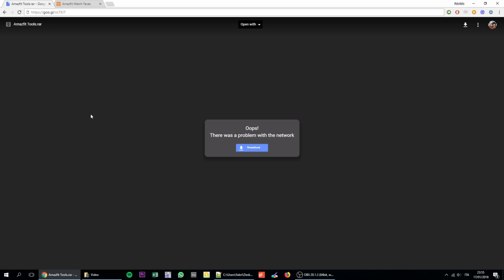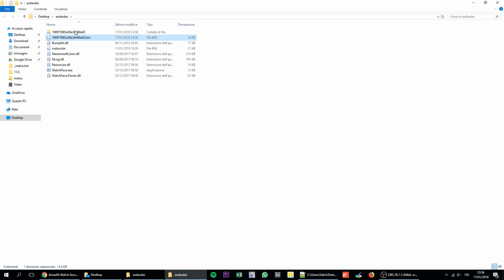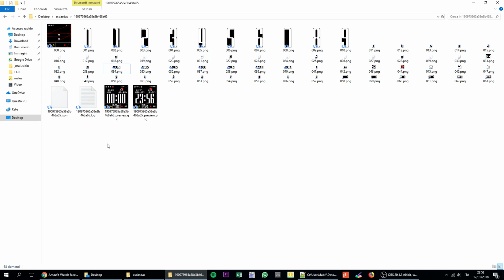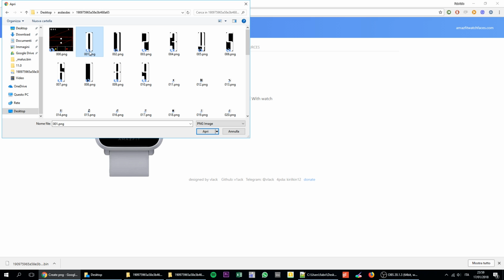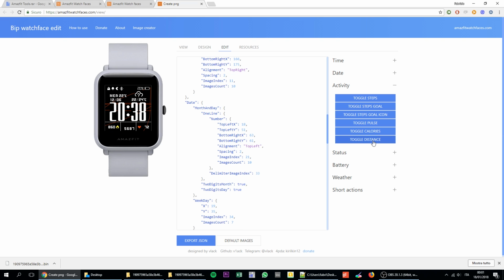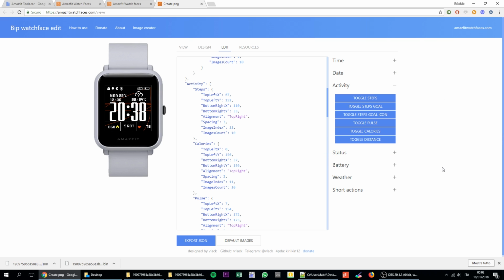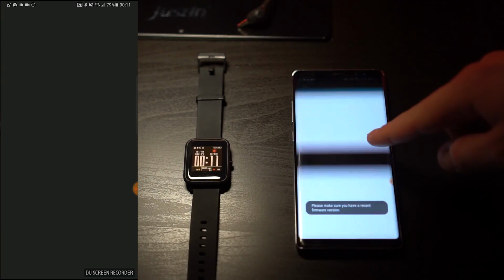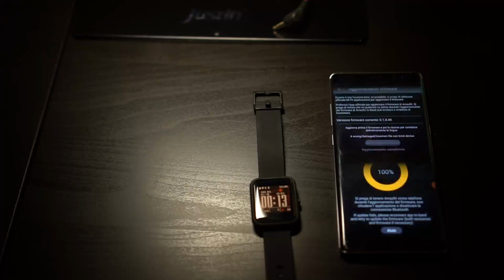UPDATED How to Install Custom Watchface Amazfit Bip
++!! IMPORTANT !!+

Guys the watchface editor is not available anymore, the new link is

Heya!

Please keep in mind that this guide and tutorial is a bit long but will explain in detail how to create and edit watchfaces for your amazfit bip!